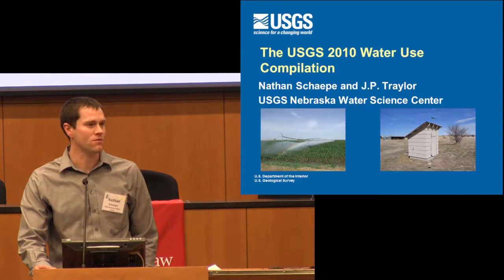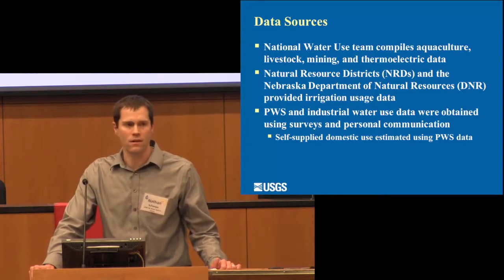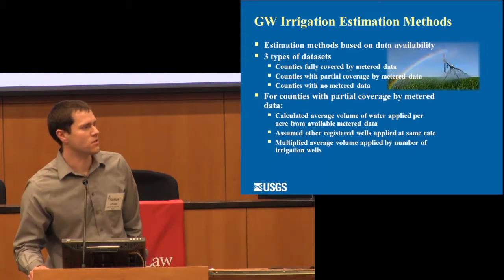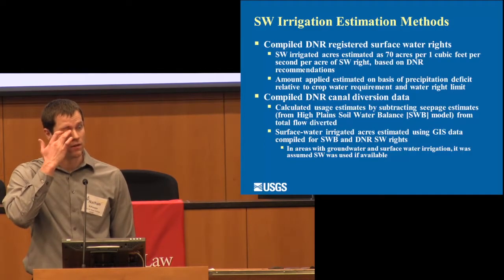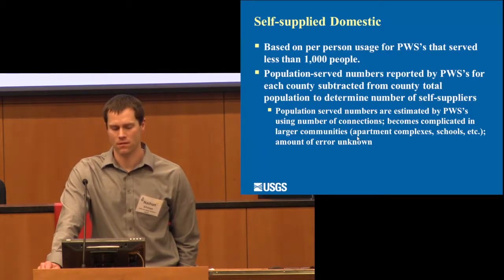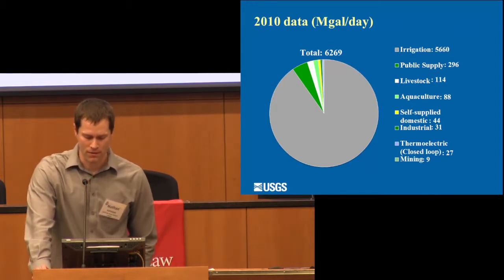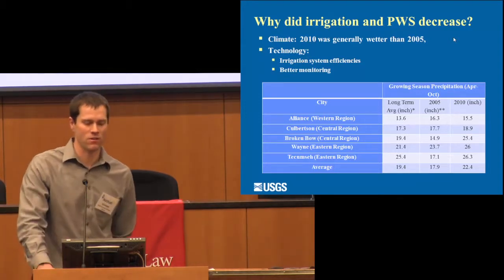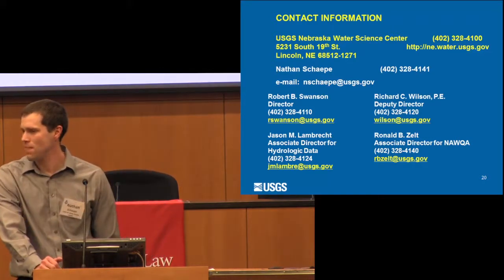USGS 2010 Water Use Compilation: The Nation, High Plains, and Nebraska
2015 Water Symposium
Nathan Schaepe
U.S. Geological Survey Nebraska Water Science Center